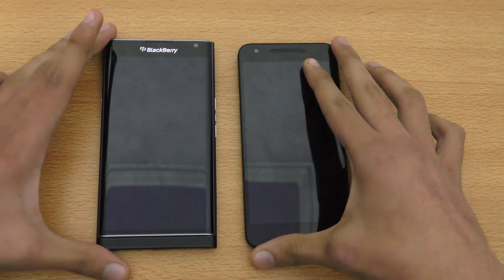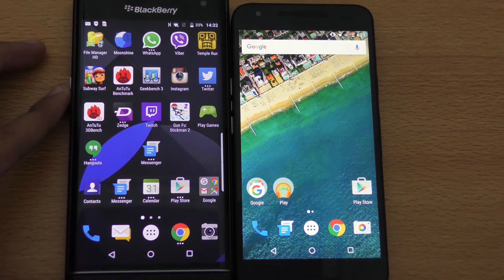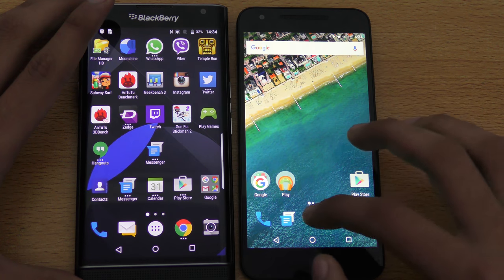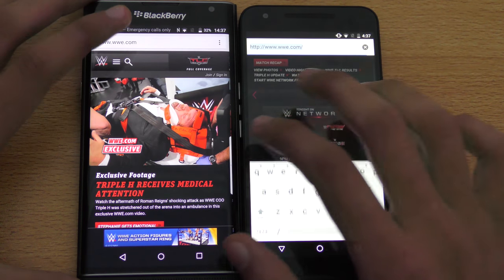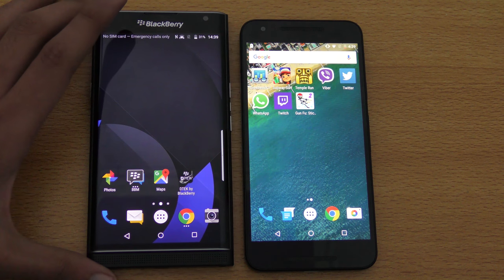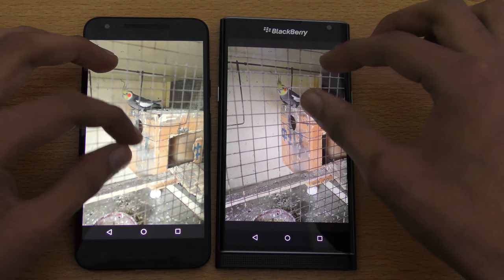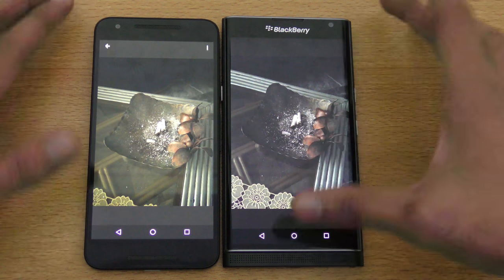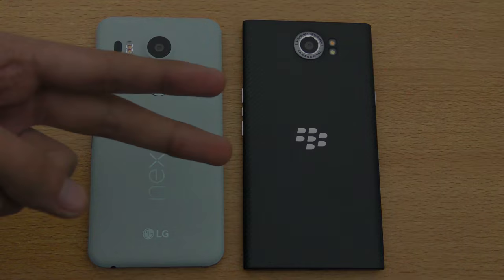Blackberry Priv vs Nexus 5X - Speed & Camera Test (4K)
Blackberry Priv vs Nexus 5X. Full speed and camera test comparison between Blackberry Priv vs Nexus 5X. Hey Guys I'm back with another video for all tech fans out there. I make daily tech videos to provide you as much tech content as possible.